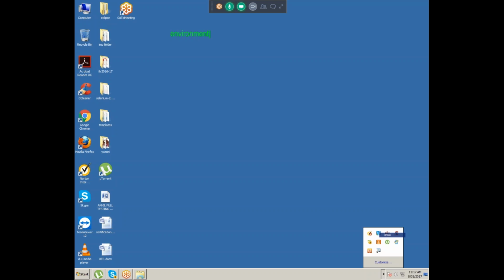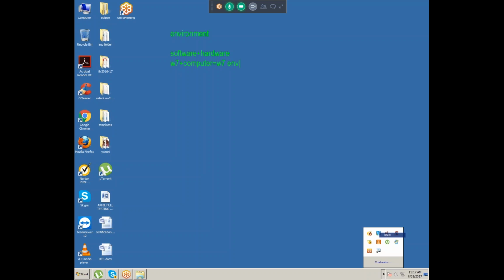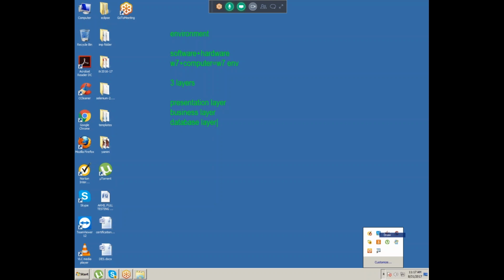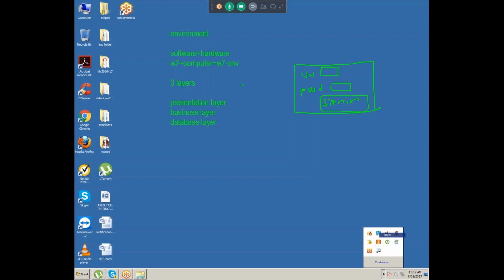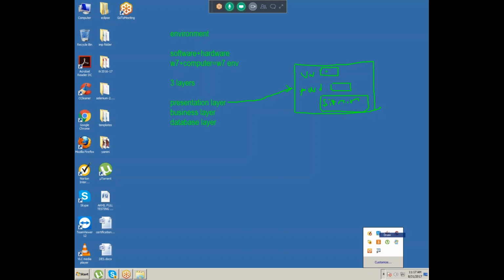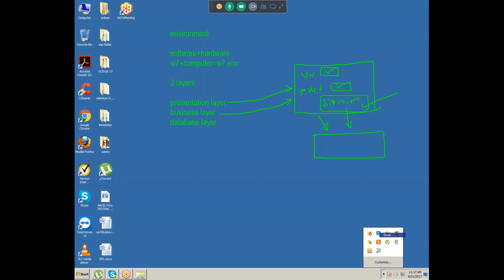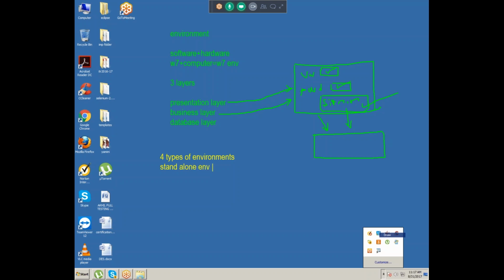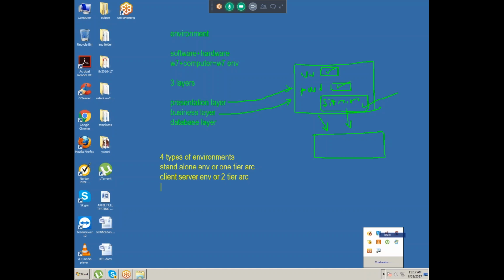MANUAL TESTING | SDLC MODELS TUTORIAL